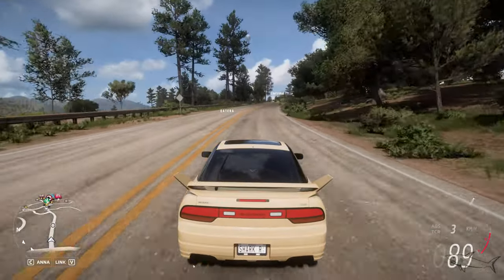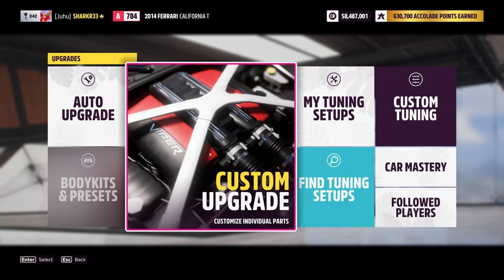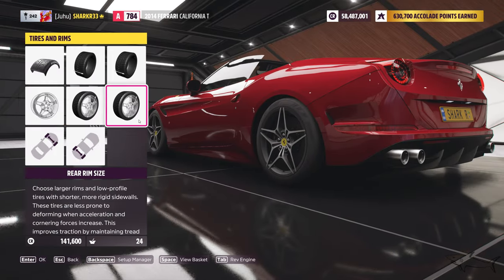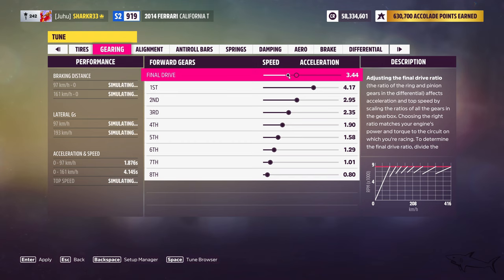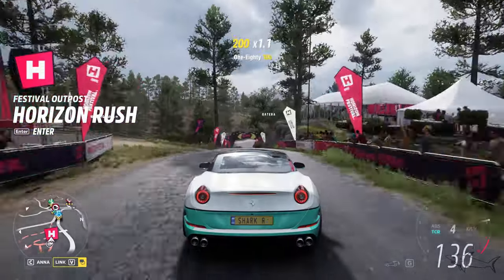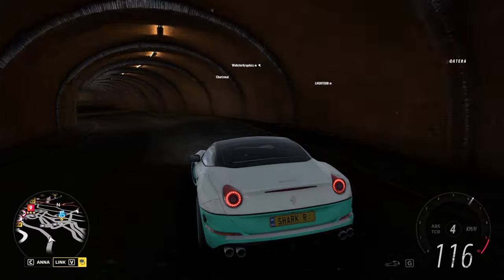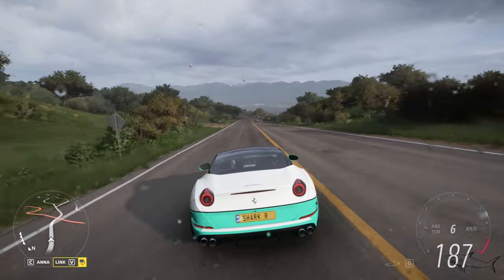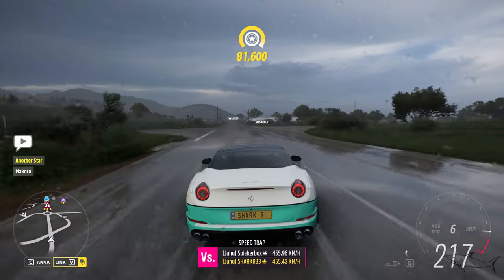Ferrari California T Convertible | Forza Horizon 5 | Review & Best Customization | Tune Code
Ferrari California T Convertible